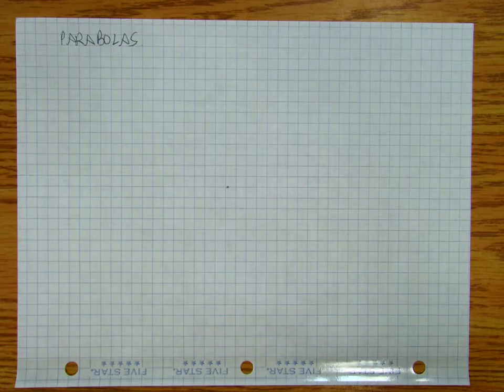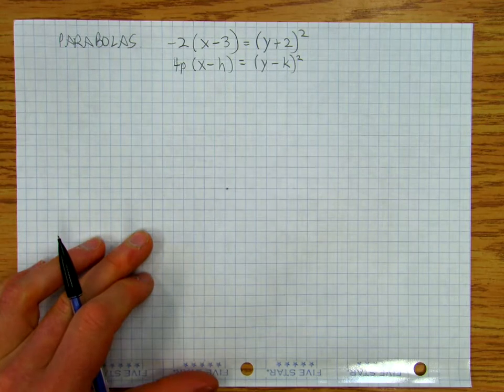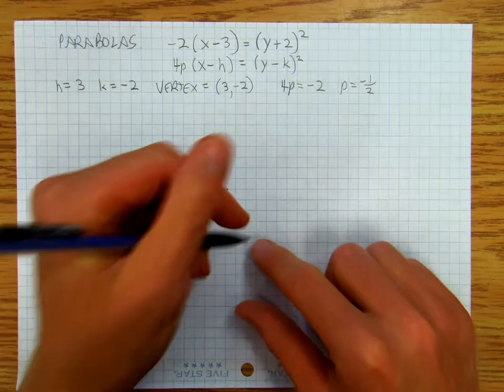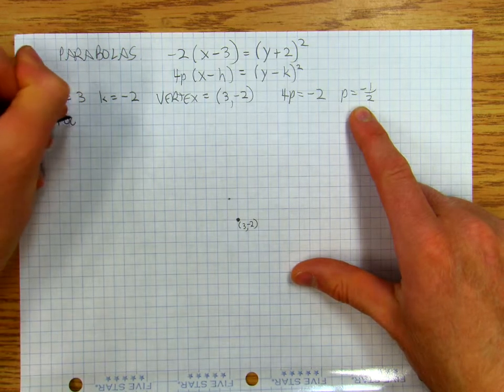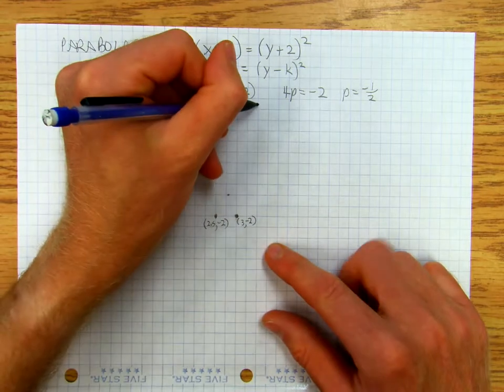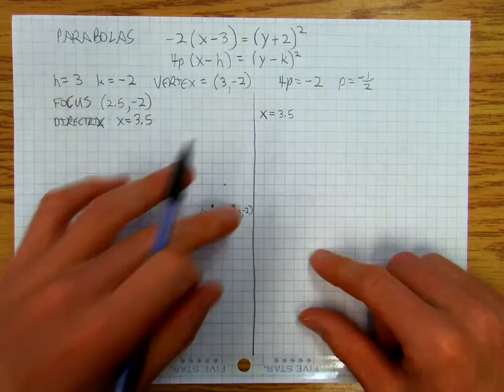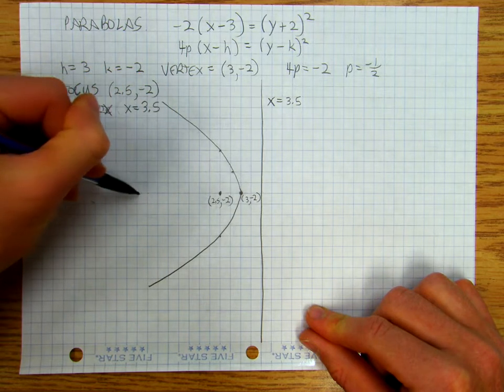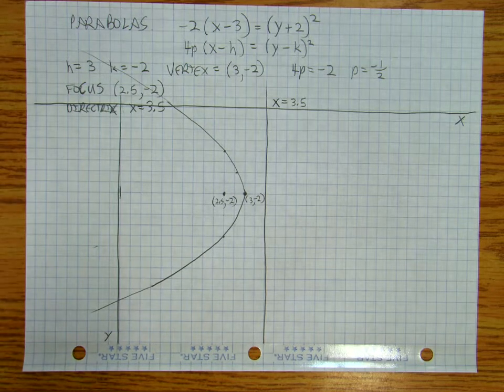Parabolas4of8 Drawing a parabola given its equation in vertex form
This is the fourth video in a series of eight that takes a comprehensive look at the parabola.

In this video we are given the equation for a parabola in vertex form.  From that information we find the vertex (h,k) and the constant "p."  Using those two pieces of information, we find the focus and the directrix of the parabola.  Then we plot that information and draw the parabola.